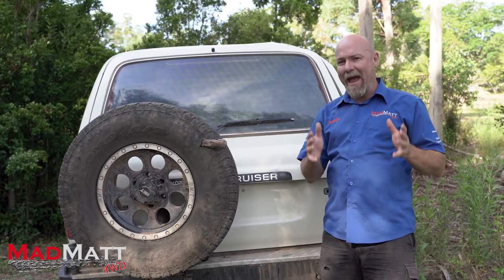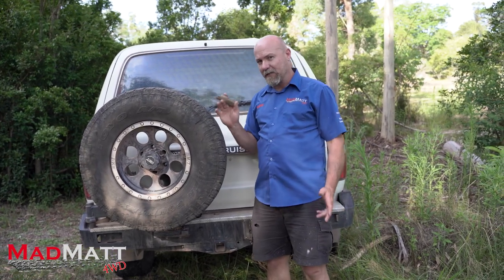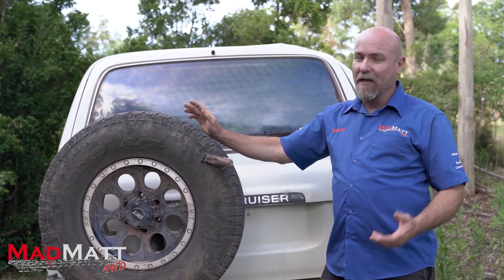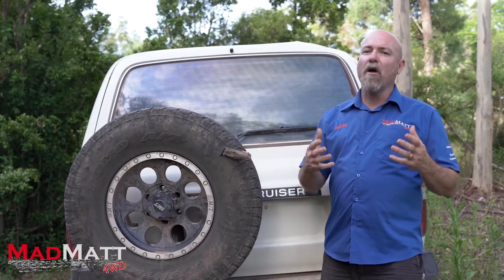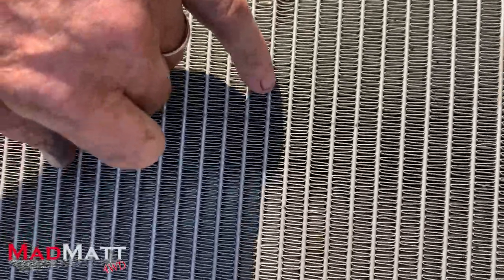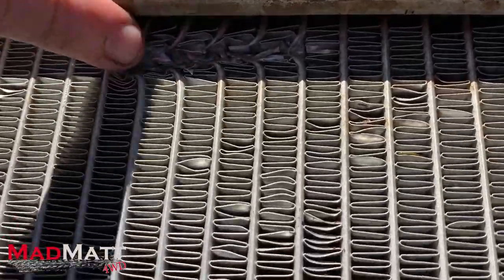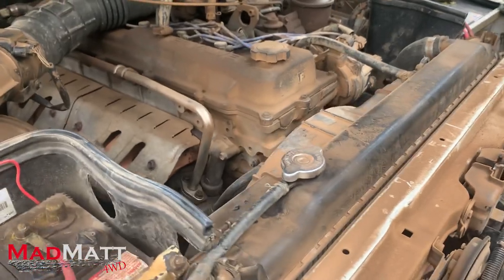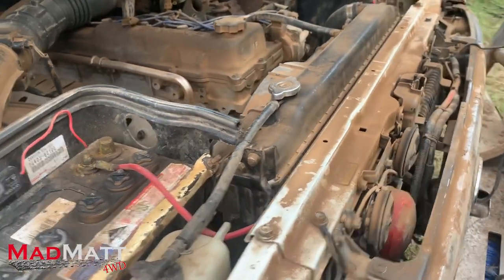How I FIXED RADIATOR DAMAGE in the Victorian High Country PLUS some other bush repairs on that trip!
This is how I fixed the radiator damage when the fan hit it! This trip was a challenge, we had a number of mechanical issues. Aside from a vehicle rollover we also damaged the radiator and needed to repair it in the bush. I also talk about a couple of other issues we had on the 3 week 4wding trip through the Victorian High Country. No one got hurt in the rollover.